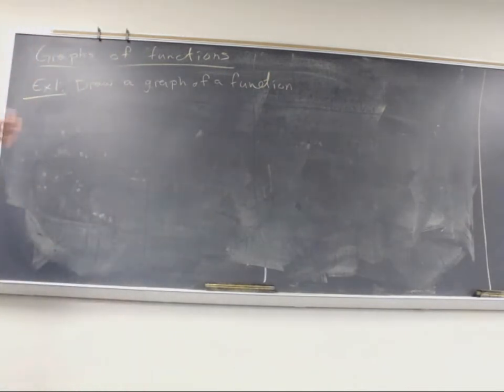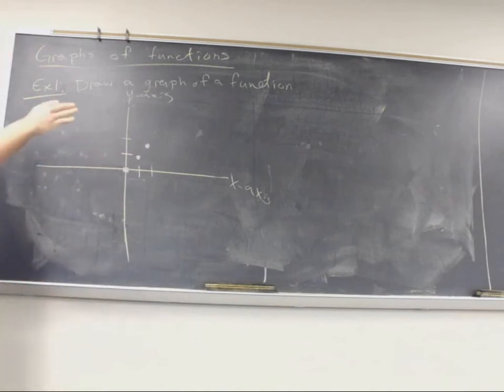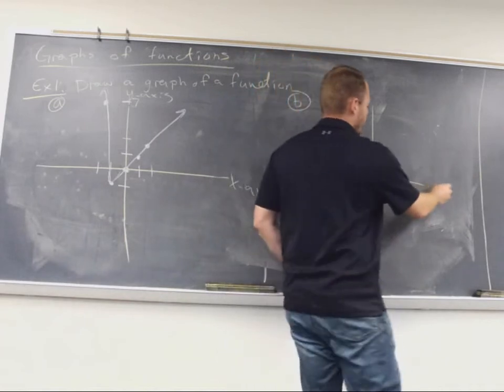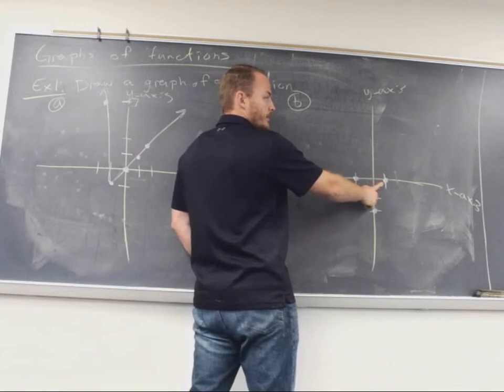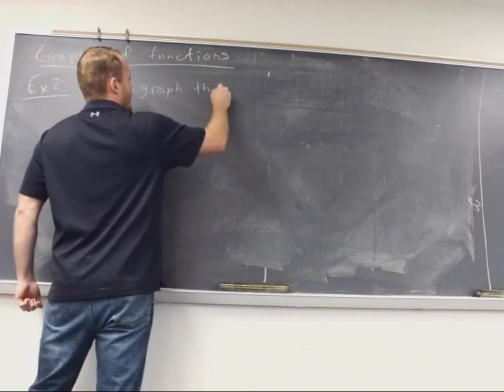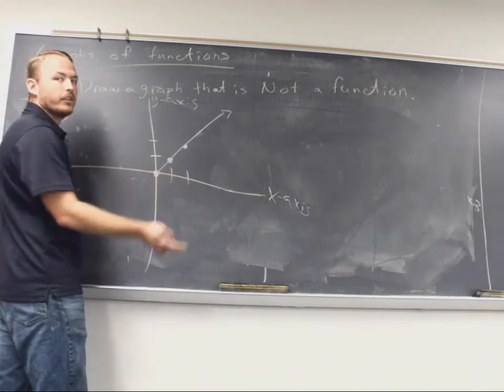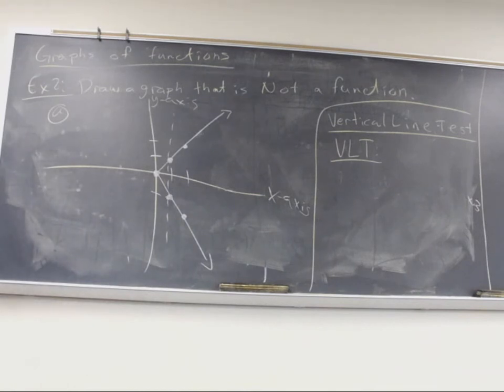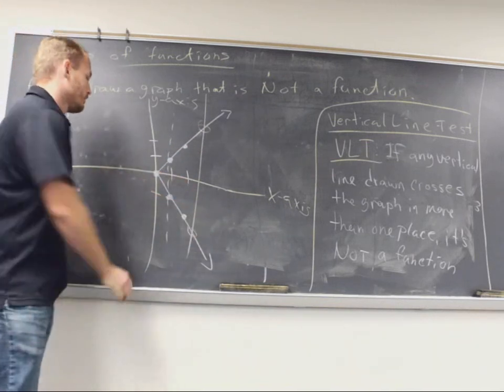Lecture 4 - Functions (Graphs and VLT)